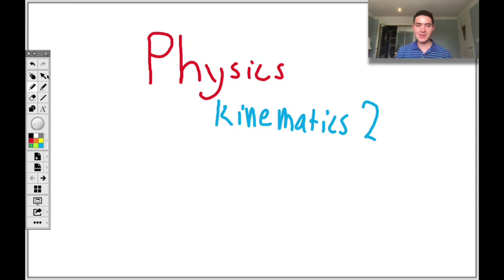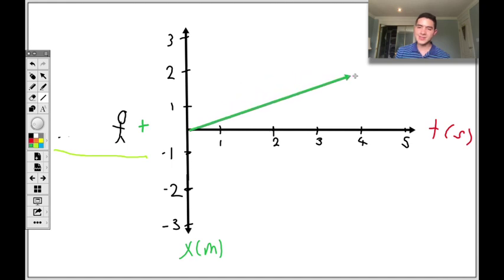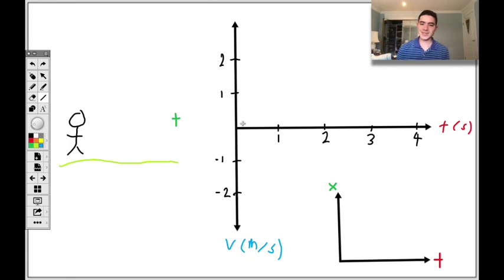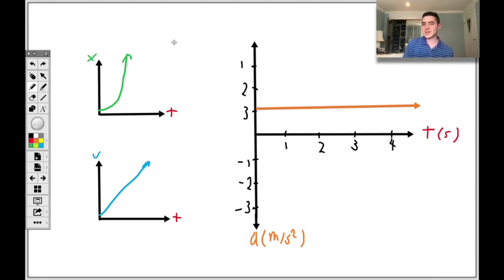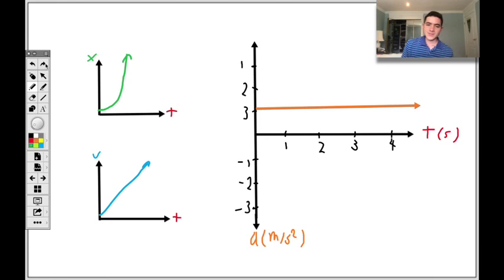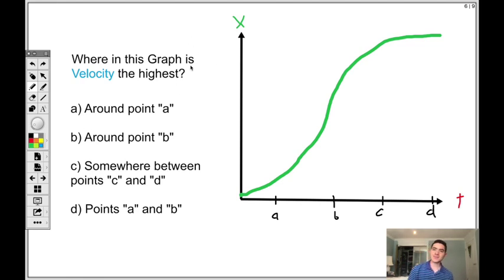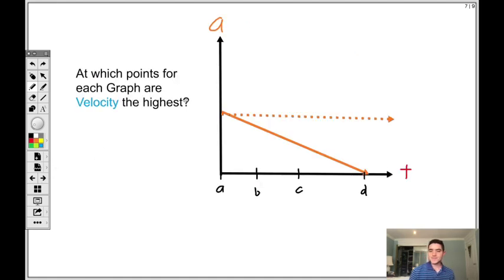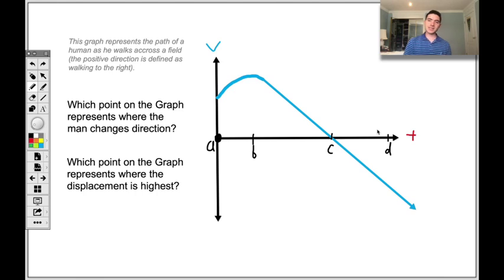Physics Kinematics 2 (Original Series)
This video is part of a short, unfinished series I created in 2019. I am releasing them now to show my growth over the years.